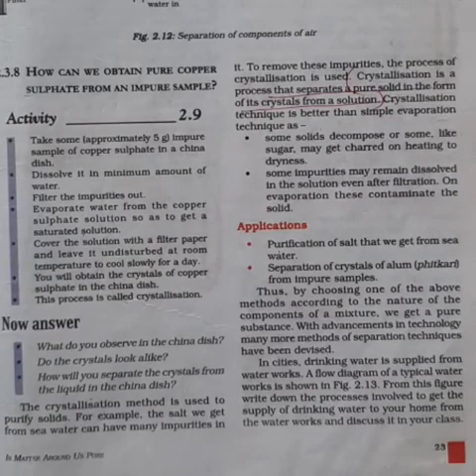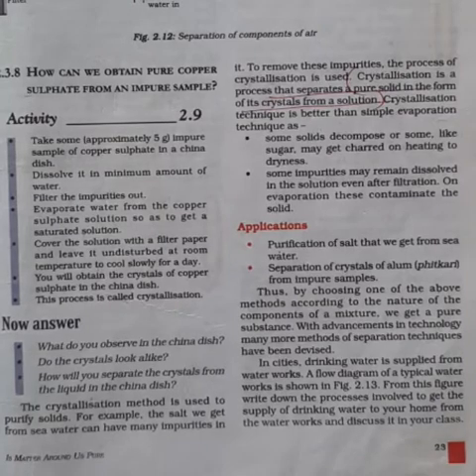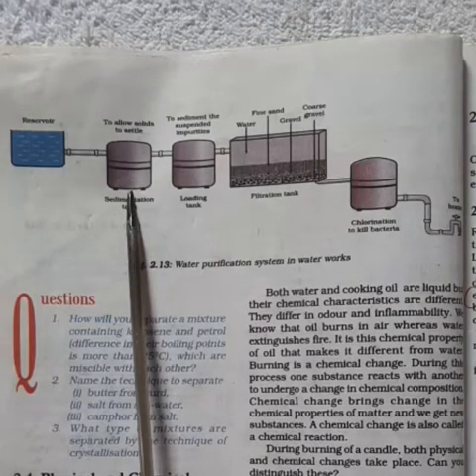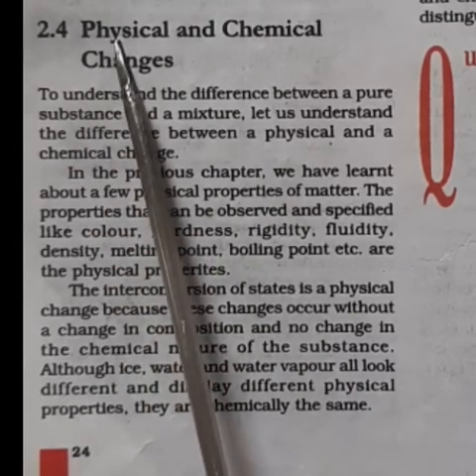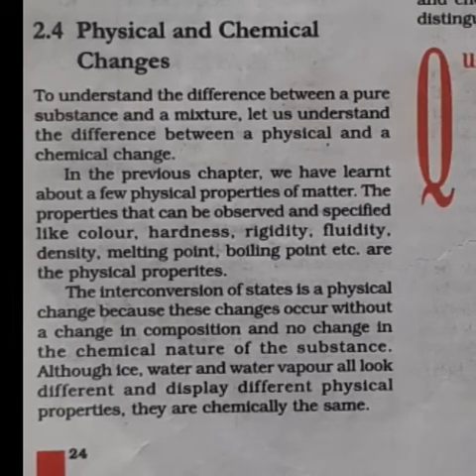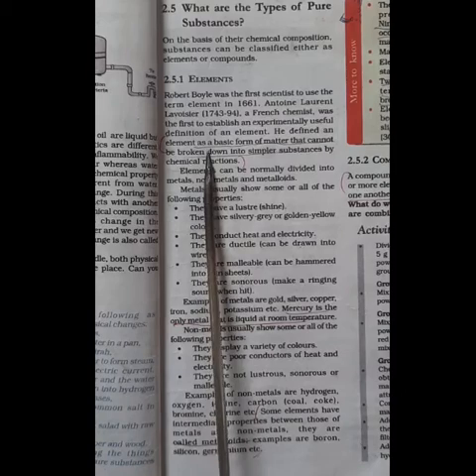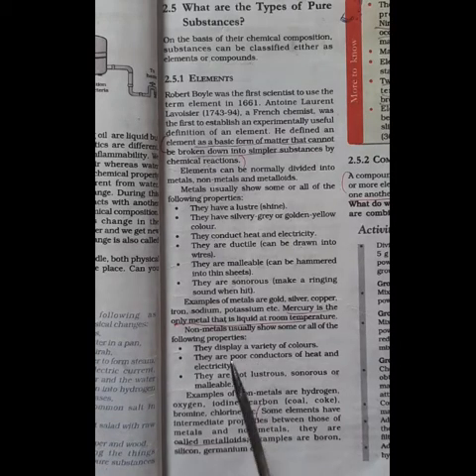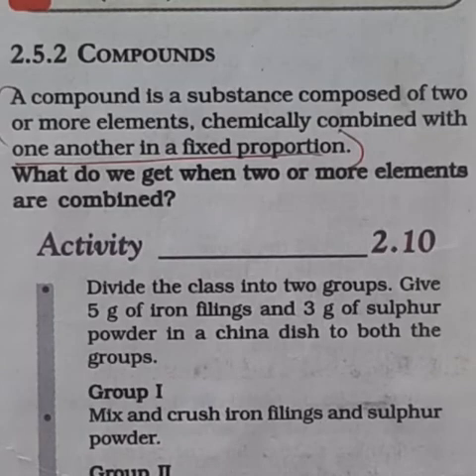IX Std Science, Lesson - Is Matter Around Us Pure (Part-3)